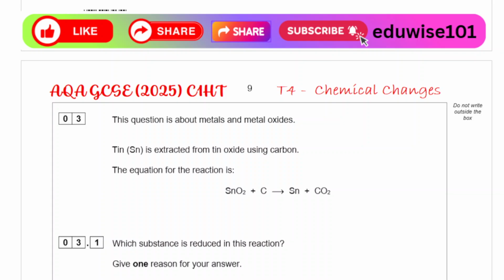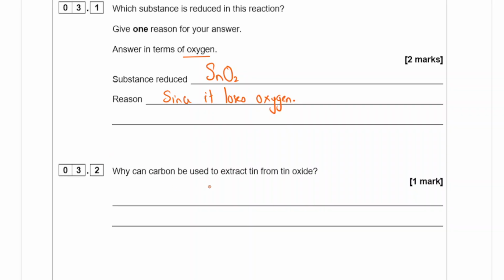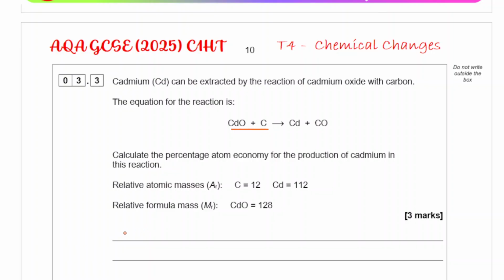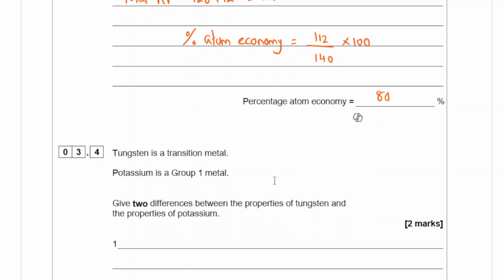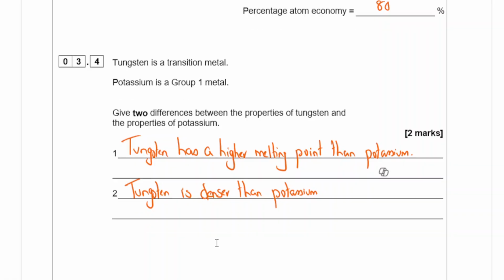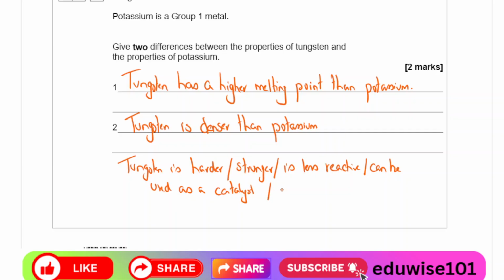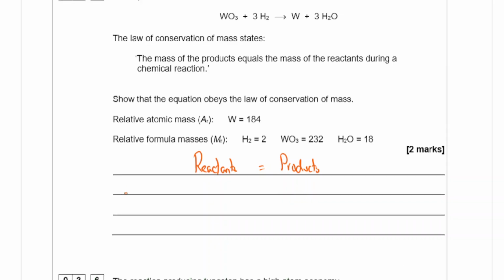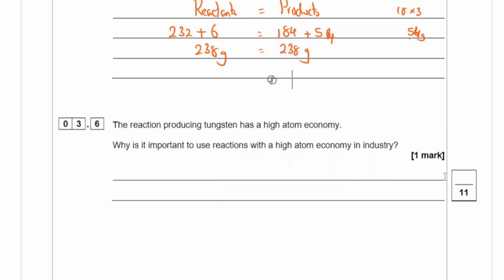AQA GCSE (2025) Chemistry - Paper 1: Q3 Higher Tier Past paper Chemical Changes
In this video I am going through the AQA 2025 GCSE Chemistry Paper 1 Higher  Tier - Question 3.

This question is on the topic of:
Chemical Changes
The areas tested on are:
Metal Oxides, Extraction of metals from oxides, atom economy calculation, Properties of Group 1 and transition metals, Law of conservation of mass calculation